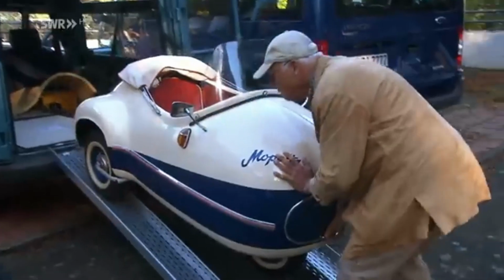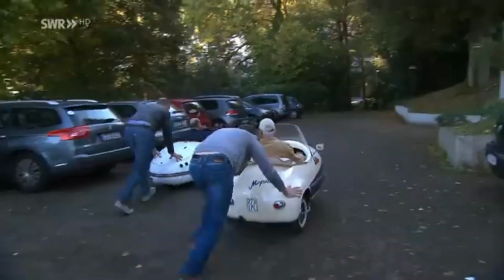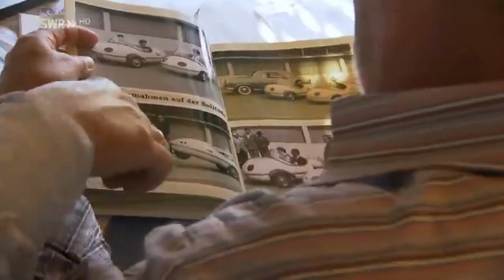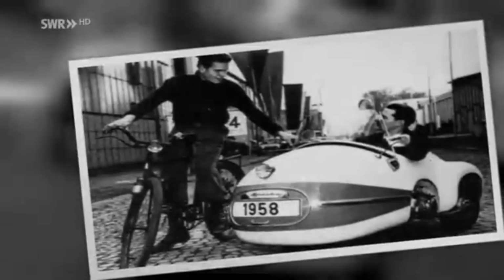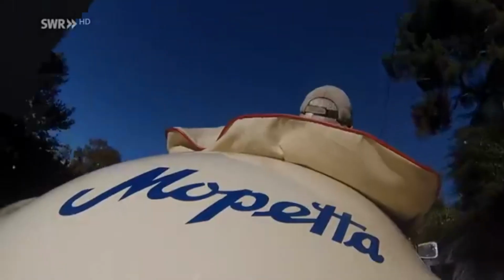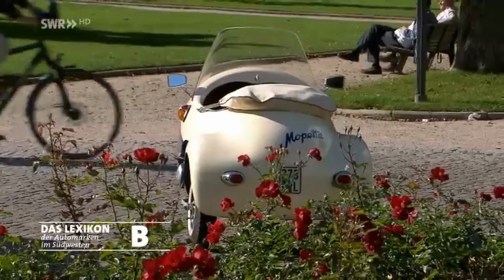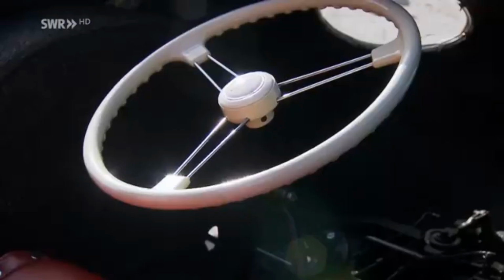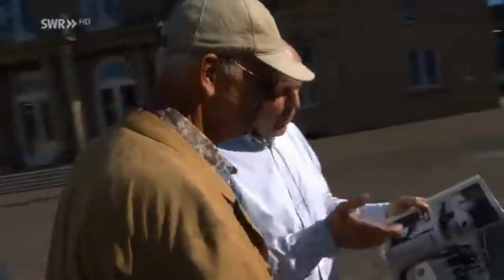Brütsch Mopetta: The World’s Cutest Microcar-Before it was cool.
This video explores the bizarre and fascinating Brütsch Mopetta, one of the most unusual microcars ever created. Discover the story behind this tiny, three-wheeled wonder, its quirky design, and why it failed to capture the market despite its undeniable charm. Step back into the 1950s and meet the Brütsch Mopetta! This video delves into the history of this German microcar, born from post-war ingenuity. Learn about its creator, its specifications, and the reasons why this unique vehicle became a commercial flop but a collector's item today.***  Narrated with AI for clarity. All research is original and factual.